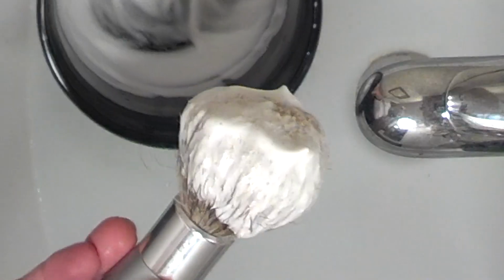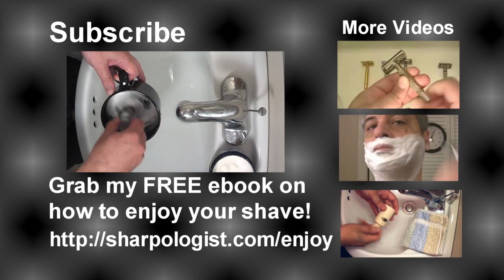Lathering Colonel Conk Shave Cream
. In the article I mentioned that the "shaving cream has a 'creamier' and 'softer' consistency than most other shaving creams."  That includes the look on the brush and on the face.  I got a few messages asking me for more detail on how the lather look compared to other lathers.  So I've made a video showing how I built the lather.